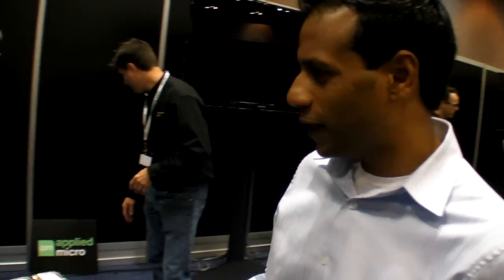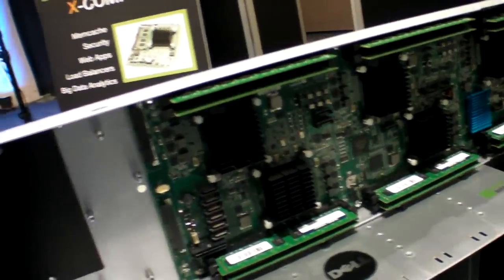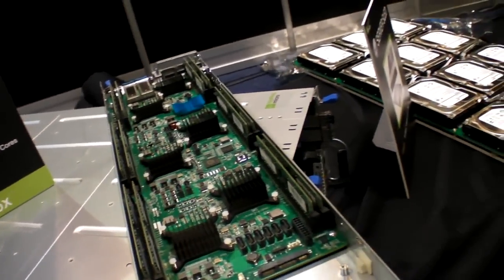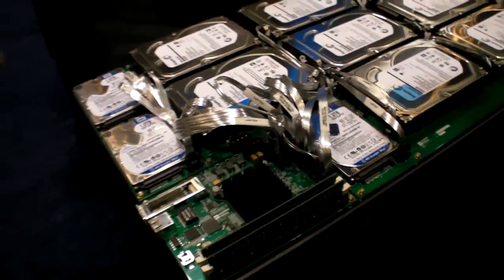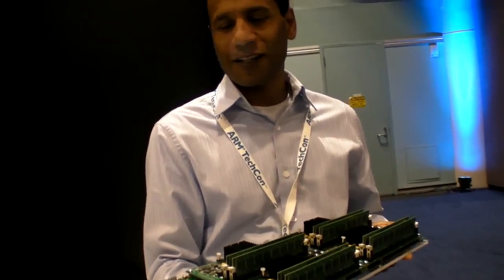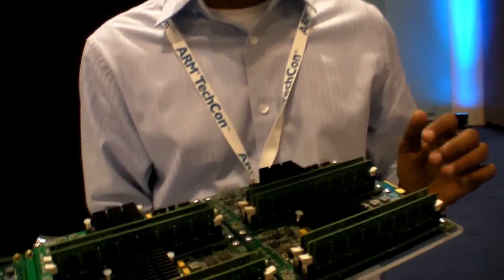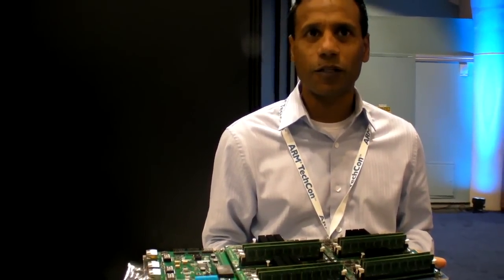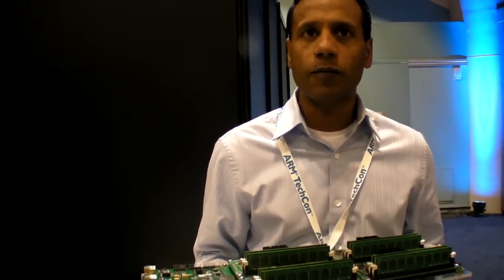AppliedMicro Shows ARM 64-bit X-Gene Server on a Chip Hardware and Software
Vinay Ravuri, Vice President and General Manager, Server Products at AppliedMicro gives an update on the 64bit ARM X-Gene Server Platform. At ARM Techcon 2012, AppliedMicro, ARM and several open-source software providers gave updates on their support of the ARM 64-bit X-Gene Server on a Chip Platform.